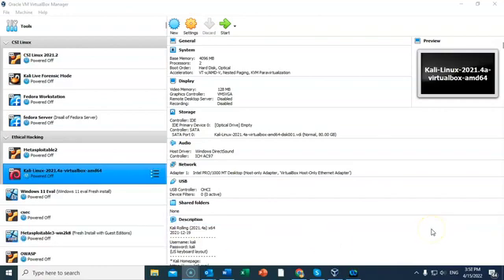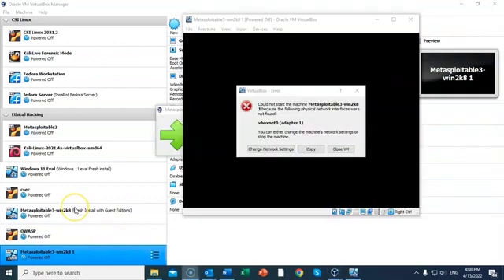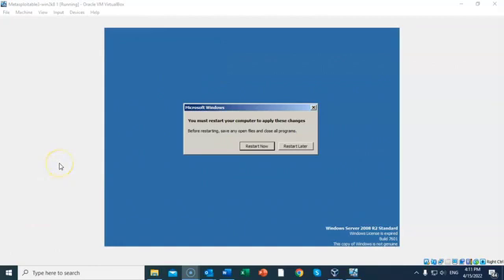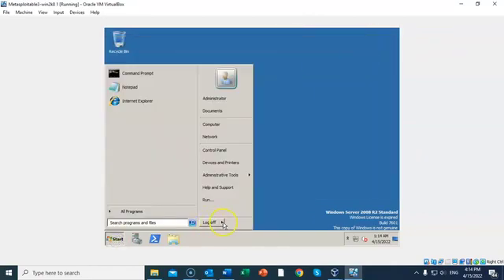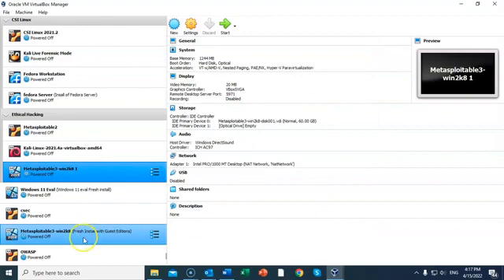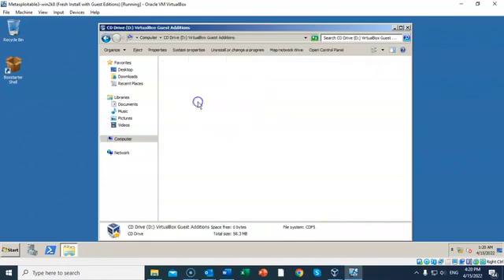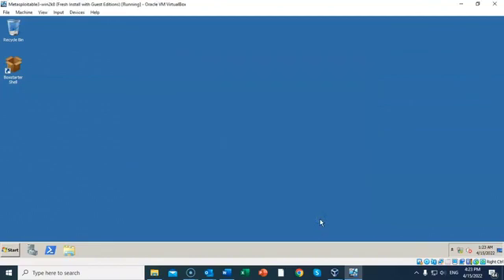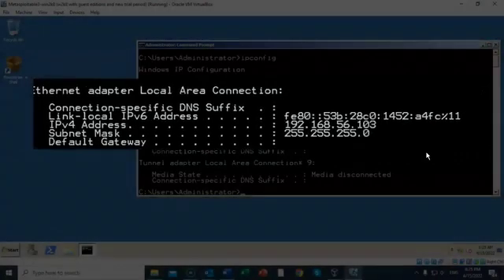Virtual Install of Metasploitable3 | Lec#04 | Module 01 | Virtual Labs | Pentesting Fundamentals